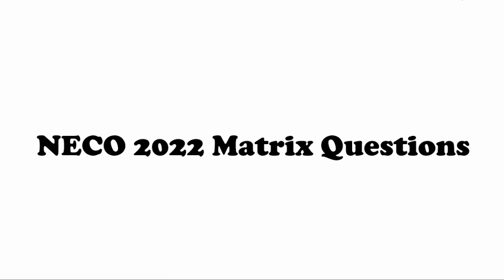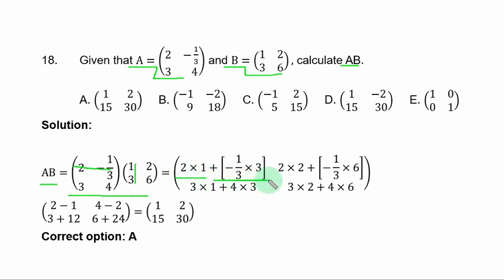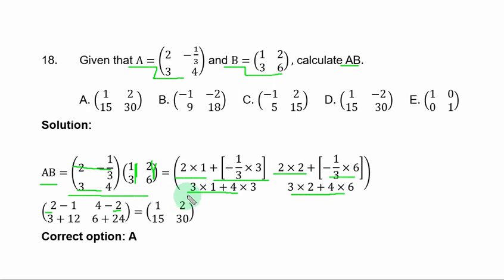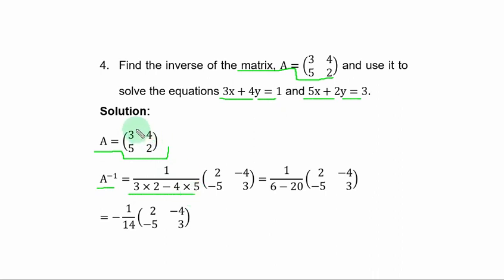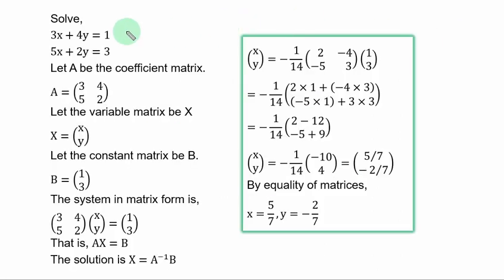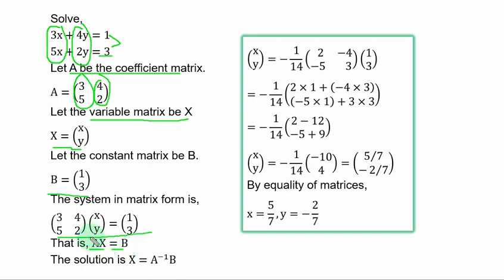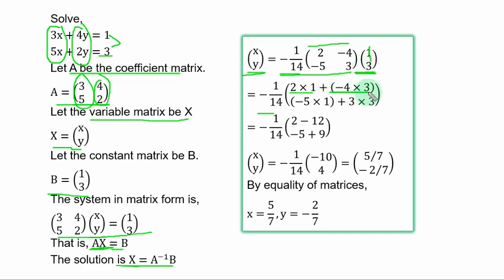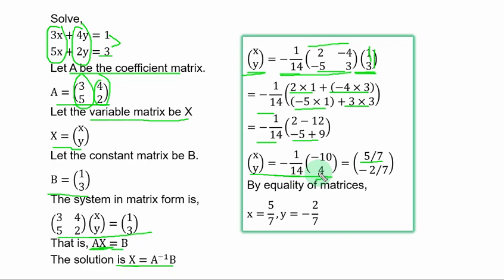NECO 2023|What NECO Wants You to Know from 2022.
This video brings to your notice the matrix questions in 2022 and to tell you that there are possibilities for similar questions in NECO 2023 especially matrix inverse and solving simultaneously equation using matrix inverse.